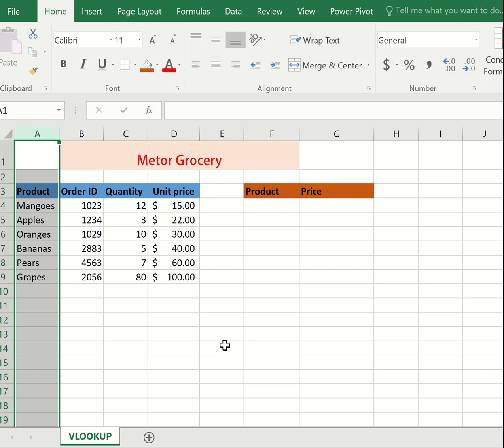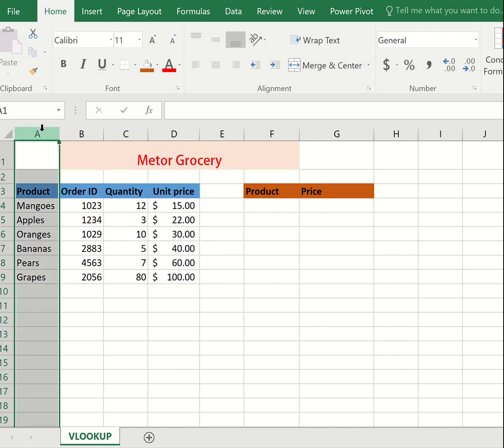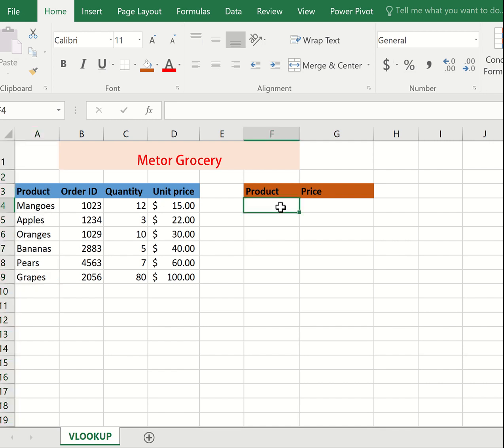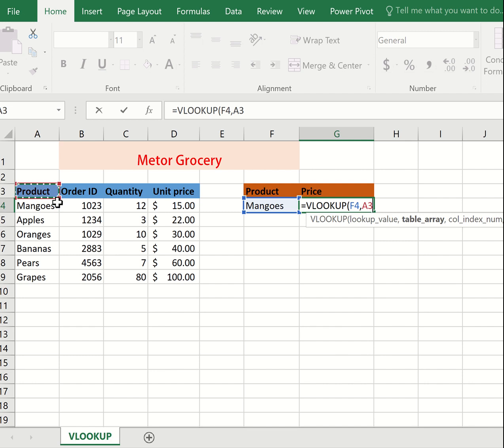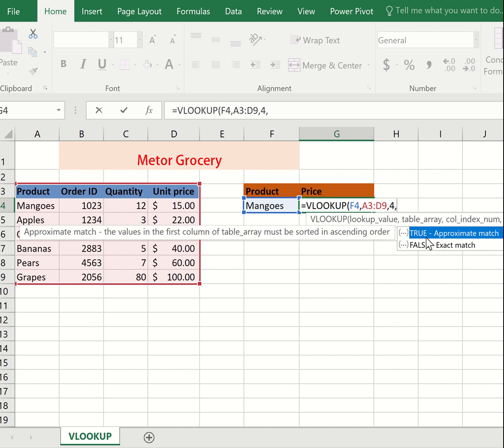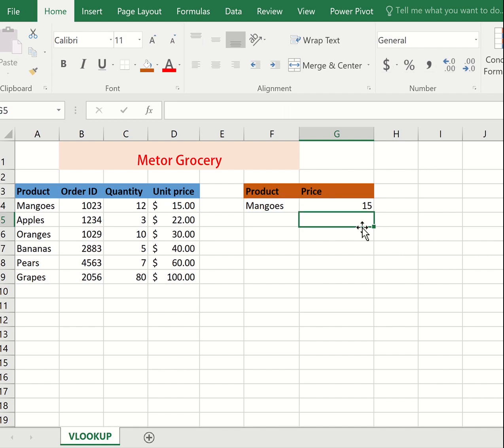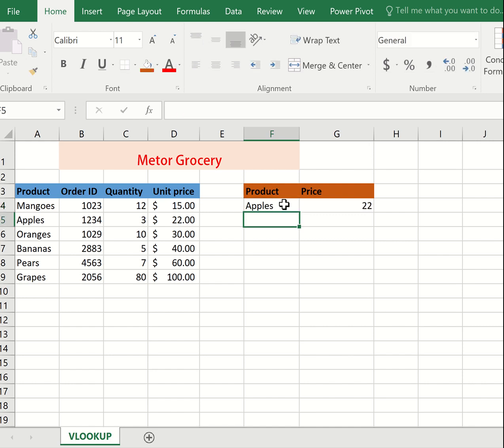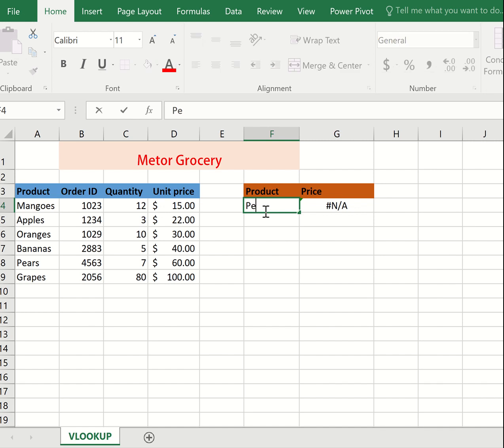How to use the VLOOKUP function in Excel 2023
In this short video, I'll show you how to use the VLOOKUP function in Excel. This function is essential for data analysis and can be used to lookup values in a column of data.

If you're looking to learn more about the VLOOKUP function, or need to use it in your day-to-day work, then watch this short video! By the end of this video, you'll have a basic understanding of how the VLOOKUP function works and how to use it in Excel.